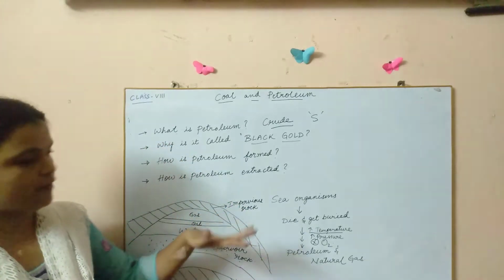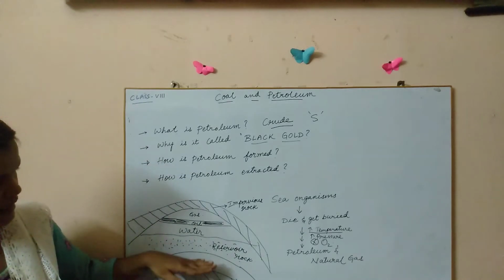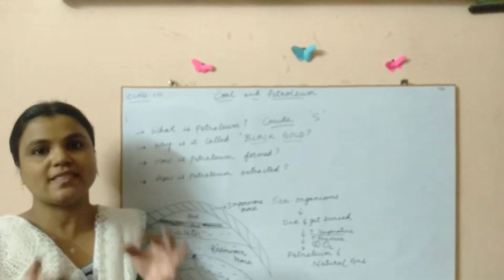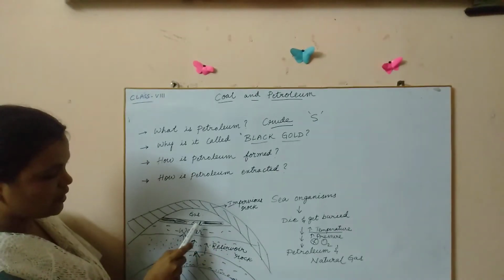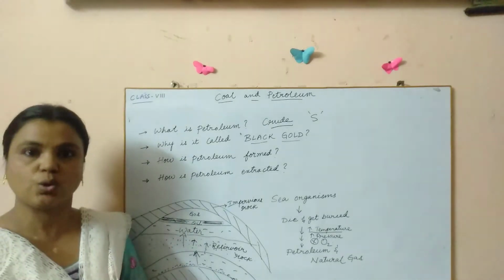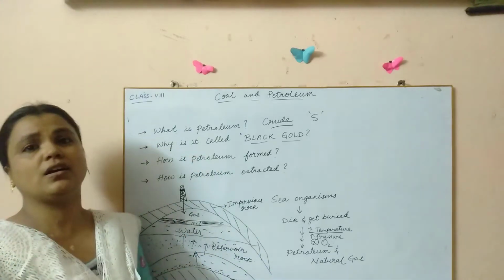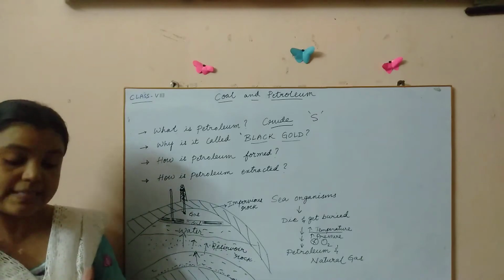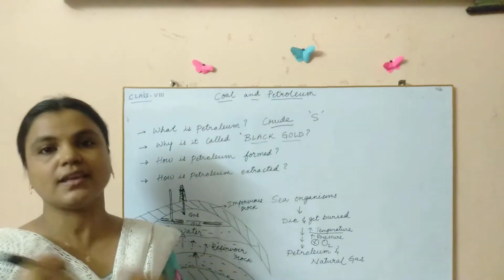Petroleum part 2